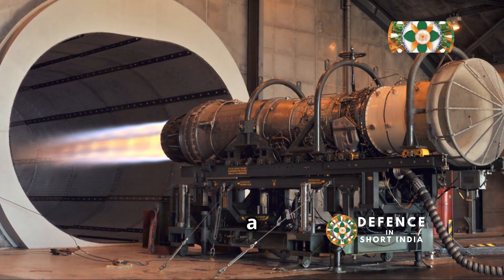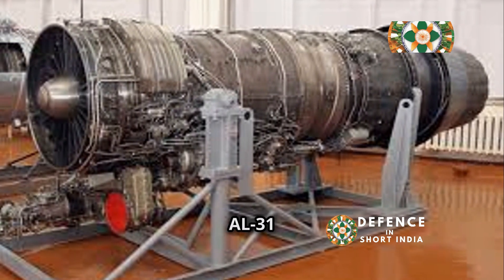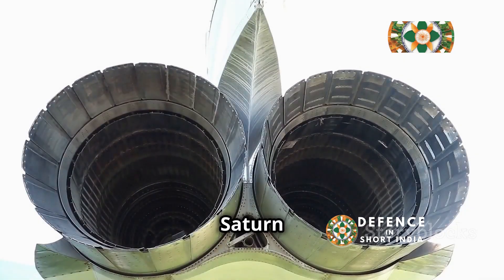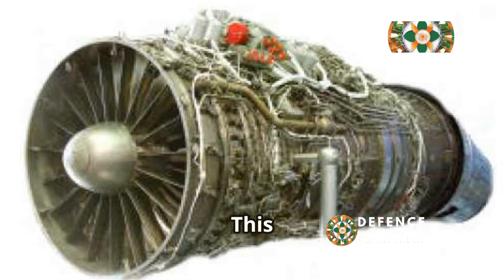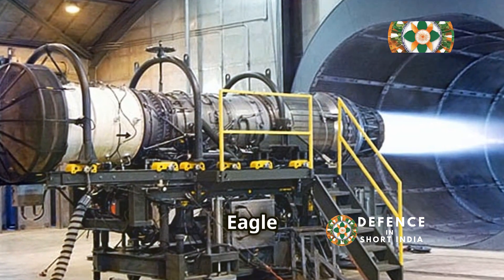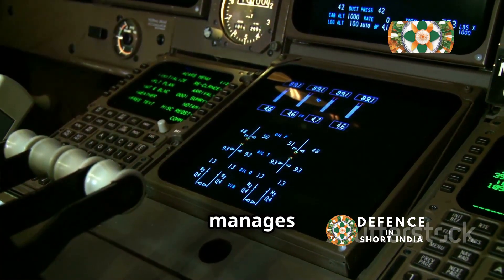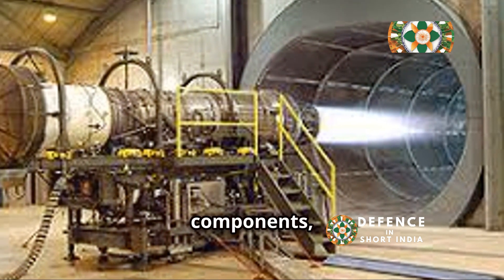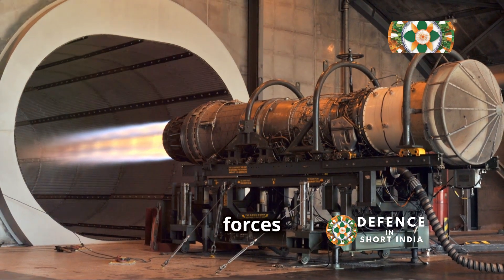🔥 AL-31 vs F100: 🇮🇳Indian Fighter Jets & the Engines That Rule Our Skies! ✈️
Jai Hind!  Defense in Short India is back with a roaring comparison of the engines that power our mighty fighter jets!  In this video, we delve deep into the AL-31 (powering our Su-30MKIs) and the F100 (powering many global fighters including those used by our neighbors).  We'll analyze their thrust, fuel efficiency, reliability, and more to determine which engine truly reigns supreme in the skies above! 🇮🇳💪